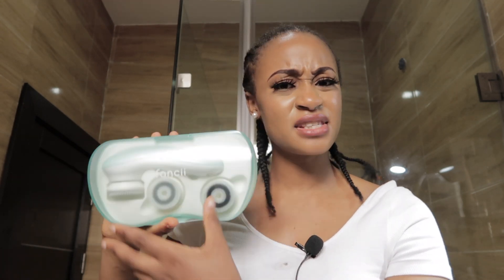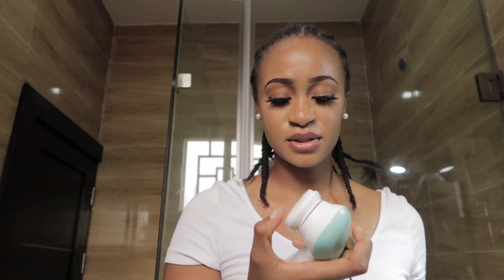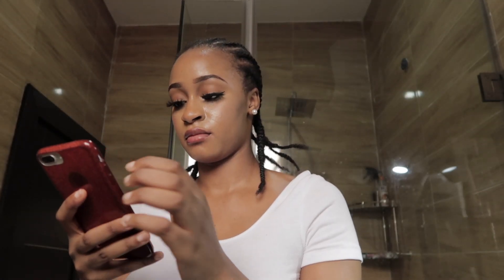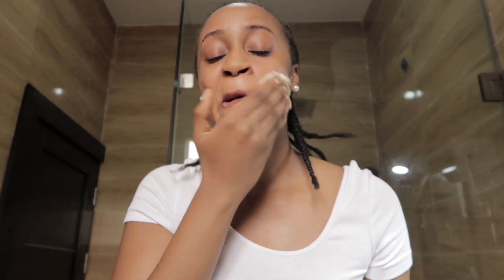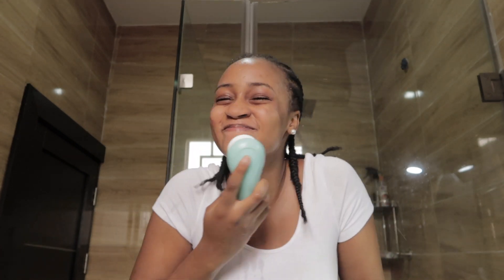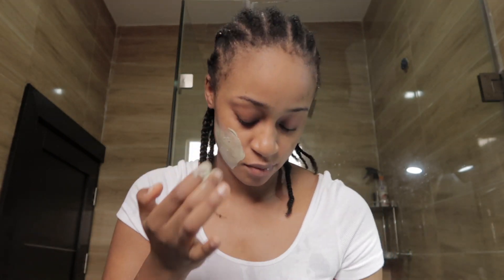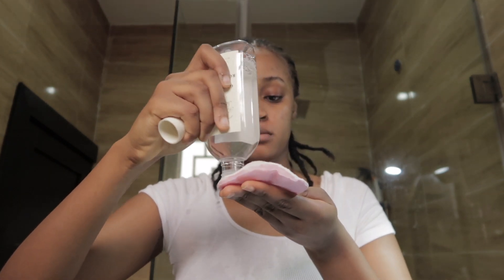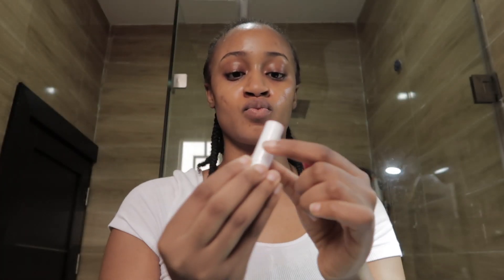HOW I CLEARED MY ACNE 2020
❤️ Hey my loves! This video is on my  skin care routine after a long day of wearing makeup. I hope you enjoy watching!